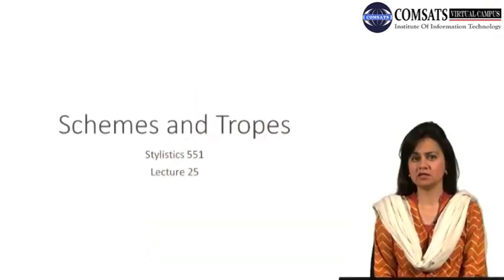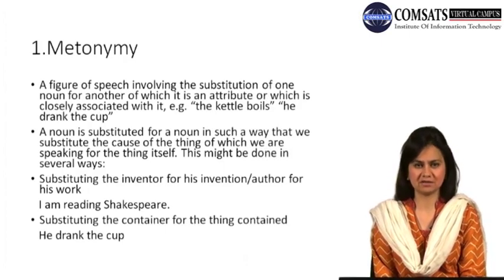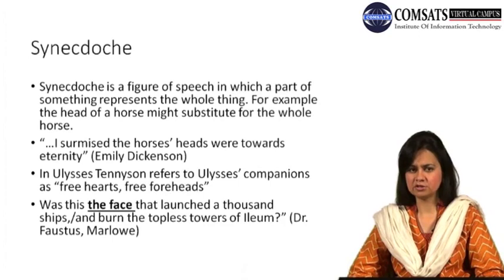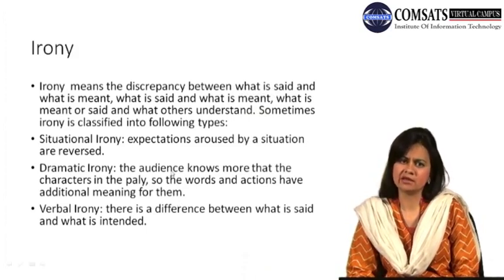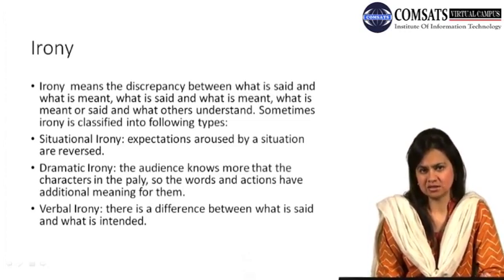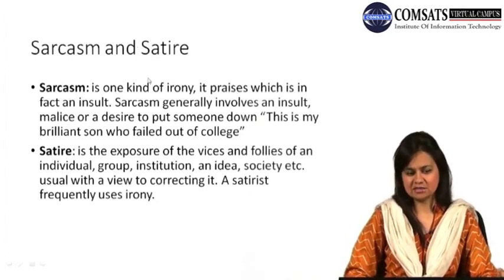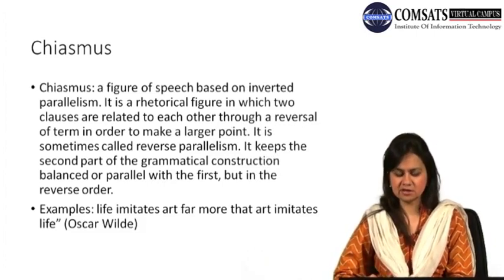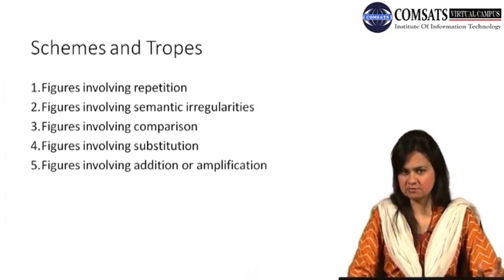Stylistics | ENG551 Lecture 25